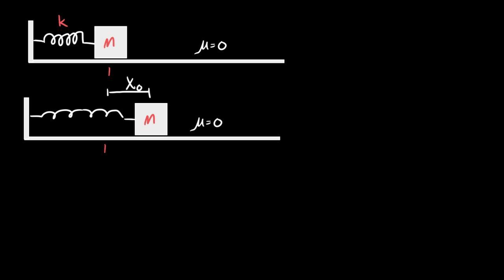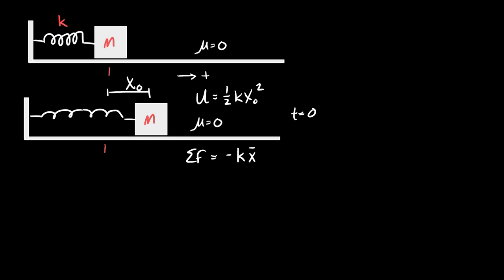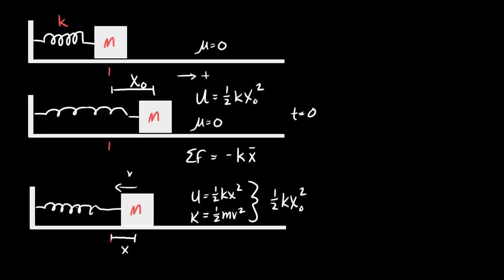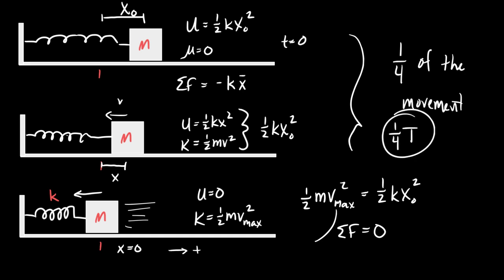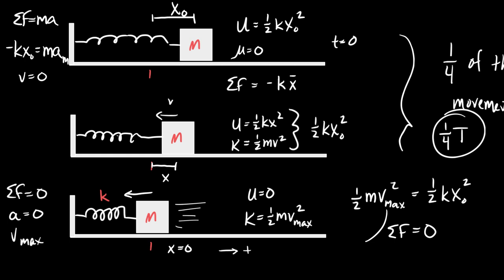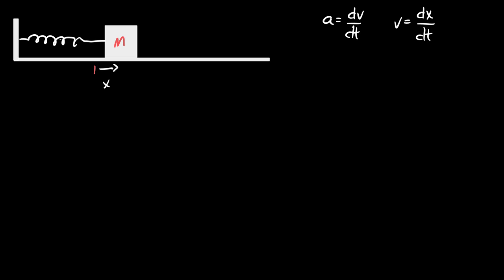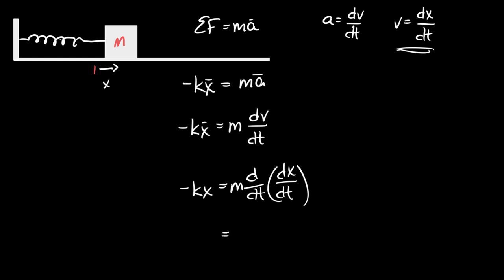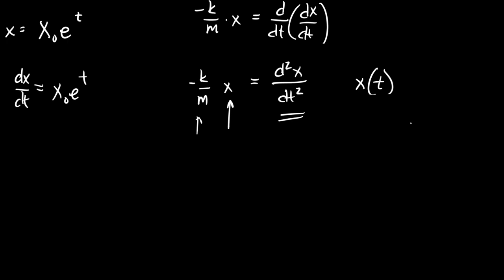Basic simple harmonic motion